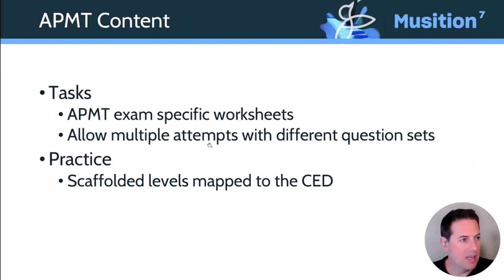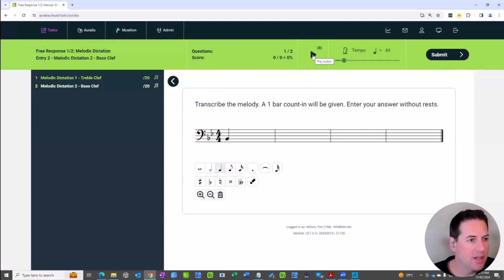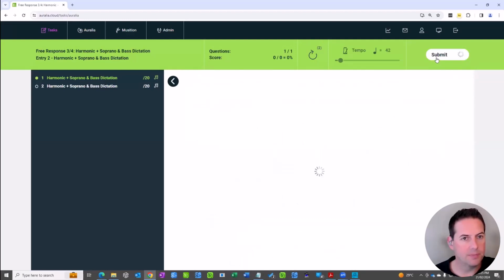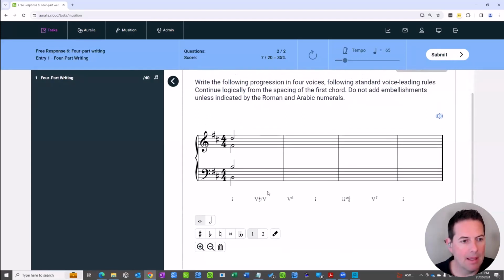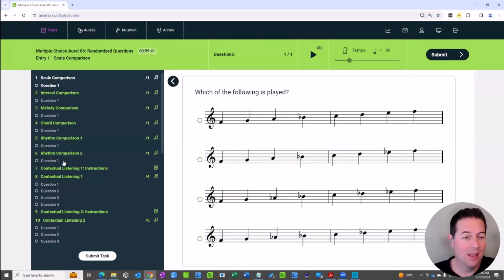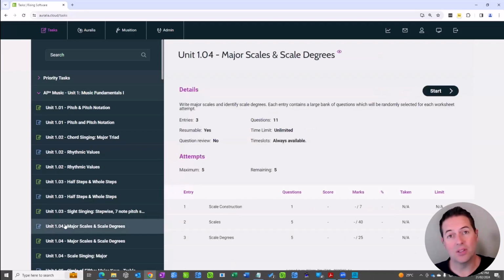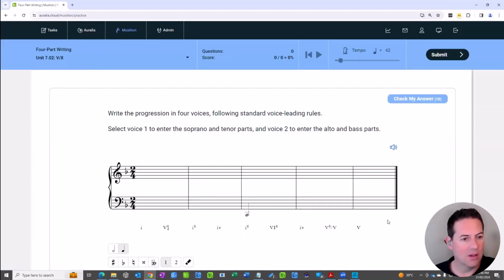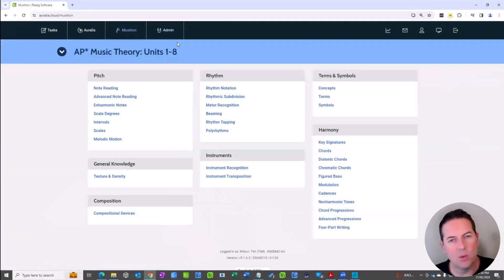FR1-7, sight singing, multiple-choice questions, and practice levels mapped to the CED.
Webinar - A broad look at the automatically assessed APMT specific content in Auralia & Musition, including practice levels mapped to the CED, multiple-choice aural & theory exercises, sight singing and free response questions.

00:12 Introduction
03:26 FR1 & 2 - Melodic Dictation
12:33 FR 3 & 4 - Harmonic Dictation
14:47 FR6 - Four-part Writing
20:08 FR7 - Composition
21:35 Sight Singing
24:19 Cadences & nonharmonic tones
24:40 Multiple-choice Aural
28:50 Multiple-choice Theory
30:35 Unit Worksheets
33:41 Practice
33:58 Four-part writing
36:55 Key Signatures
37:38 Interval recognition
38:18 Lessons
38:43 Results & reporting